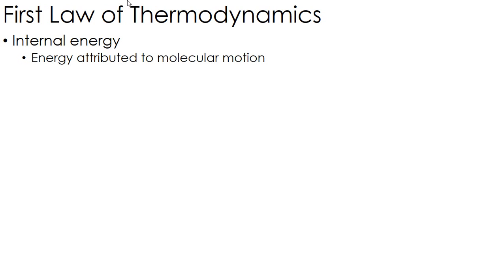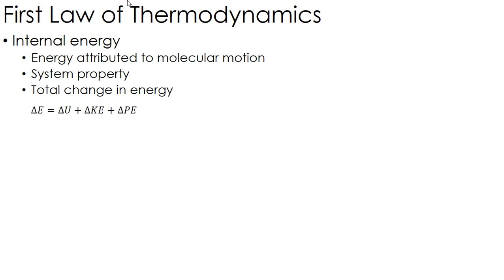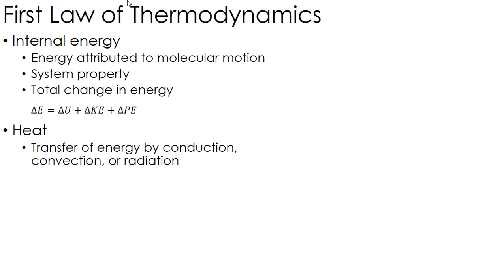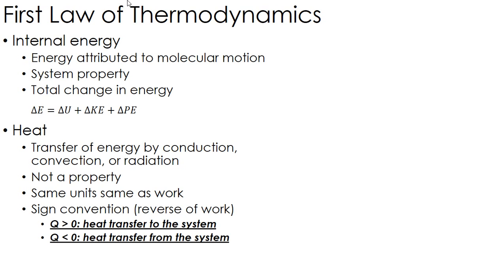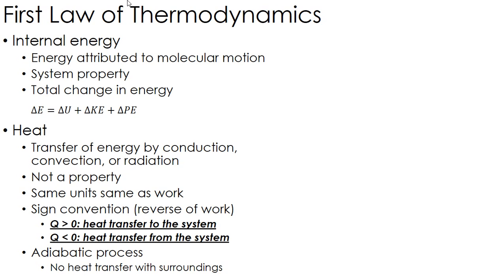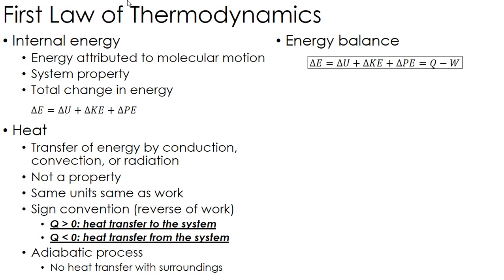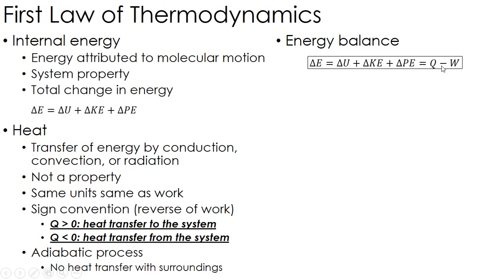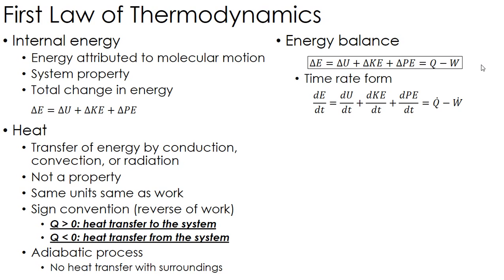Thermodynamics Lecture 02: First Law